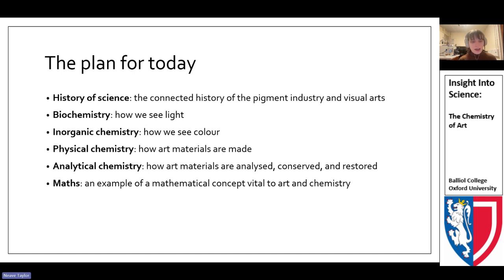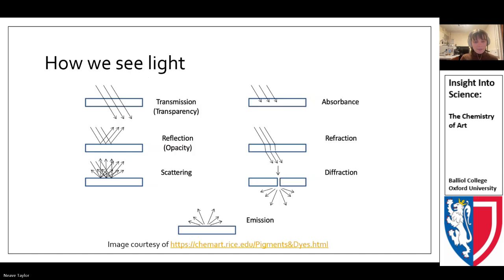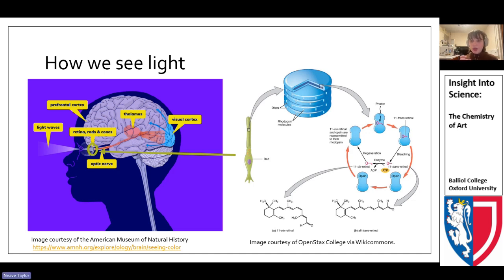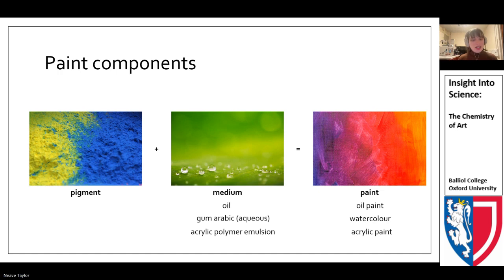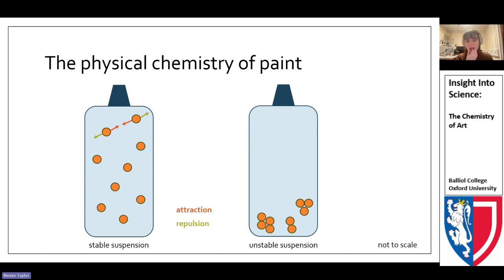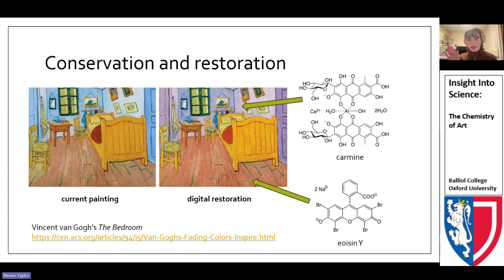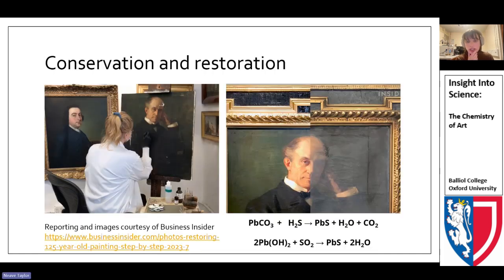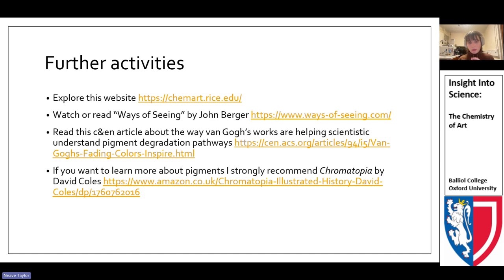Insight Into Science 2025 - The Chemistry of Art